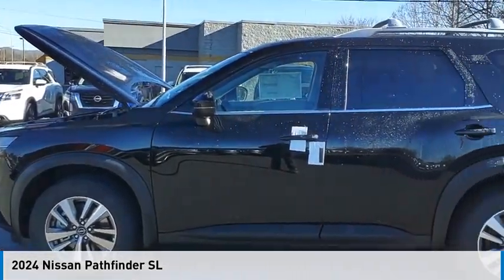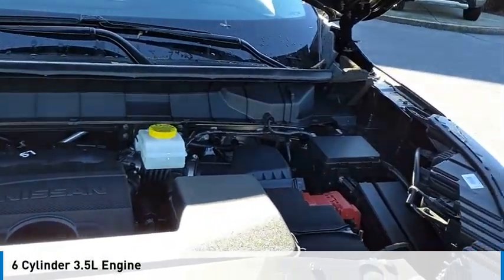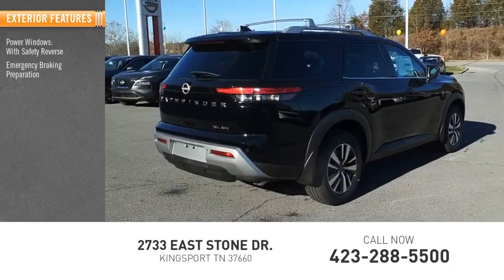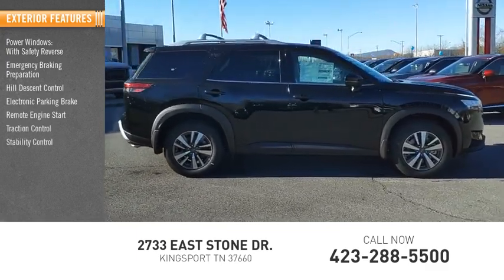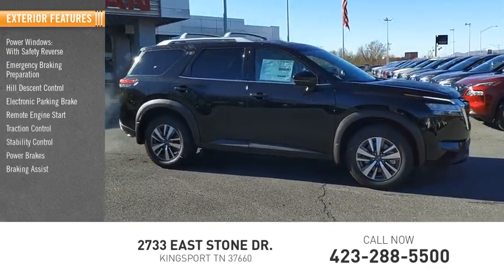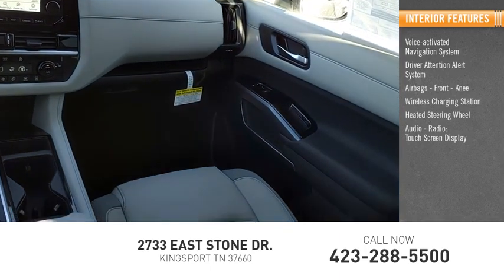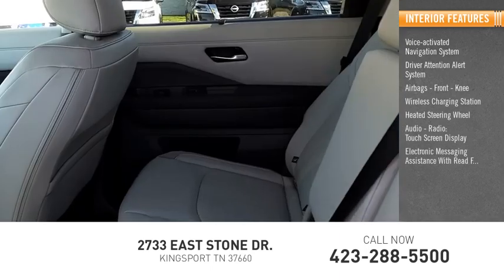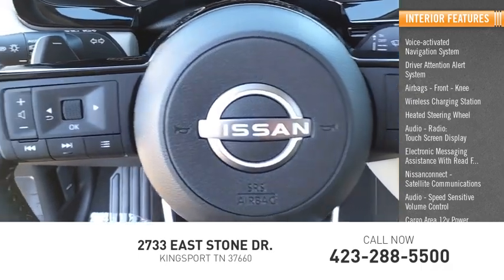2024 Nissan Pathfinder Kingsport TN NN7955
2024 Nissan Pathfinder SL

2733 East Stone Dr.

Super Black 2024 Nissan Pathfinder SL 4WD 9-Speed Automatic 3.5L V6 DOHC 4WD.